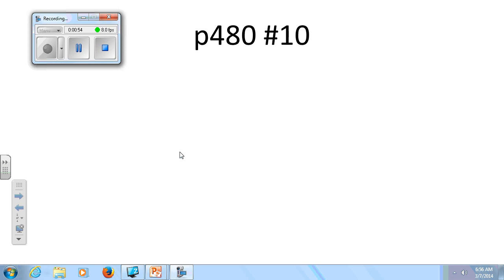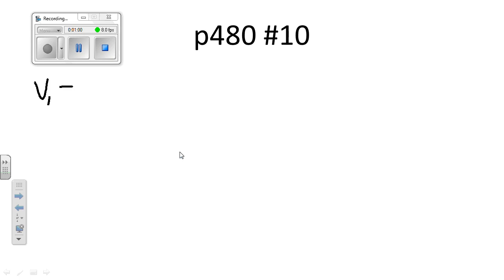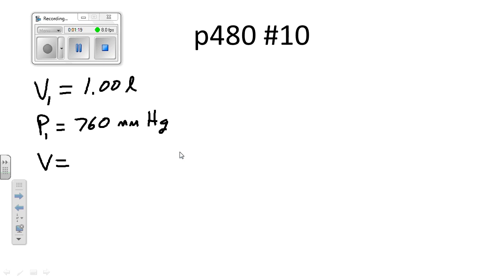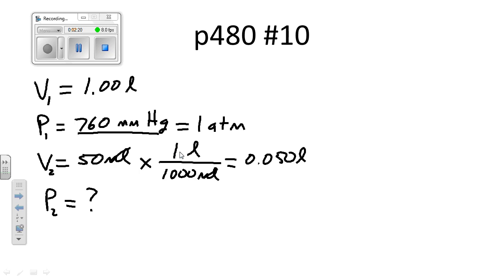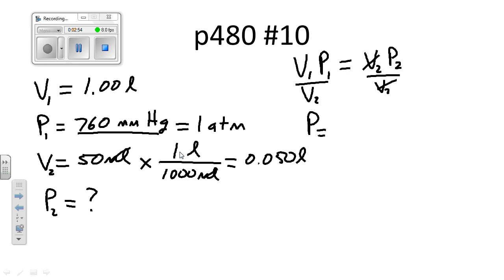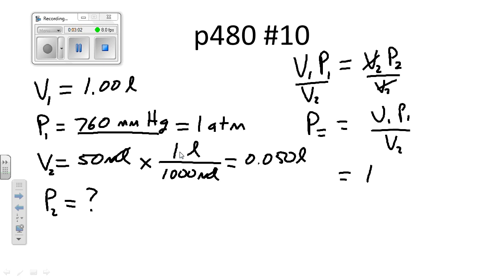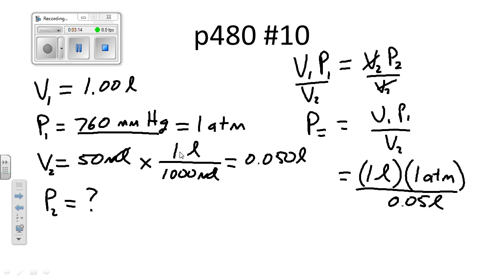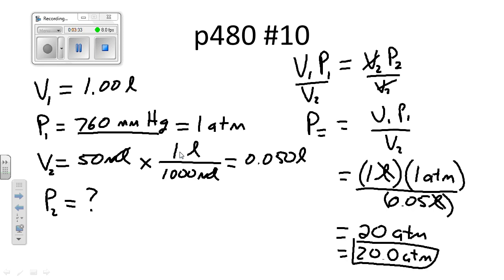Boyles II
An Example of a problem using Boyle's Law.